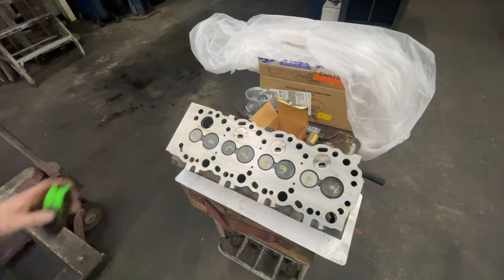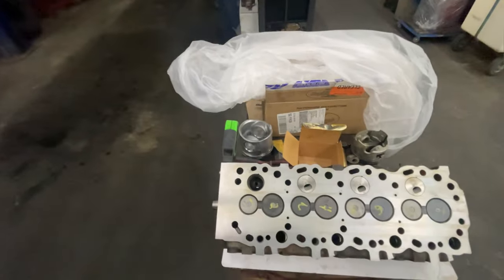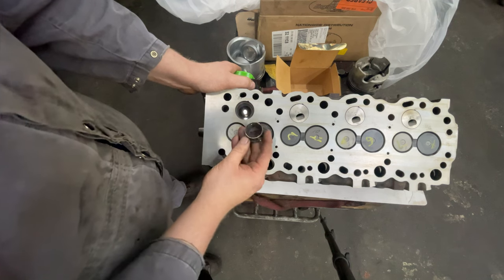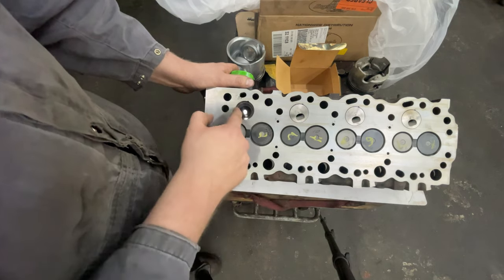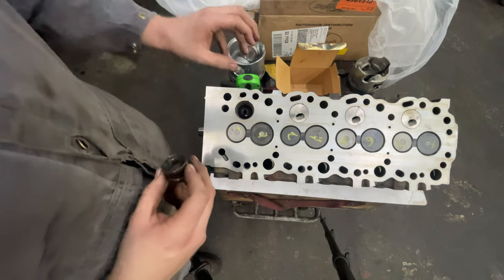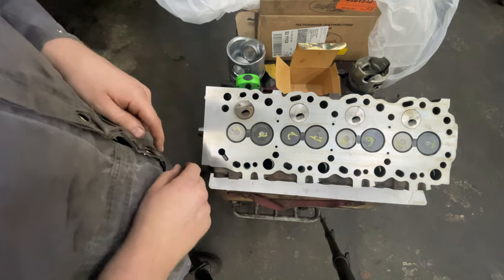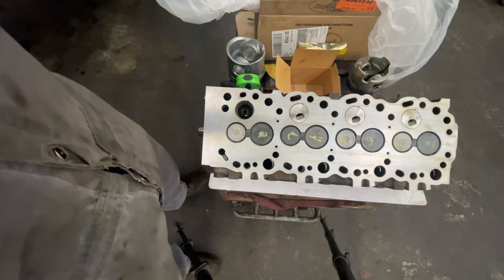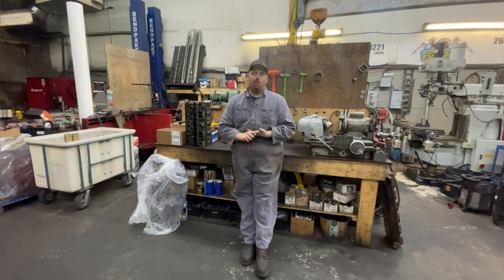BLACK DIESEL IN IDI INJECTION SYSTEMS ( VW , BENZ , TOYOTA ETC )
Sea Foam SF-16 Motor Treatment Multi-Use